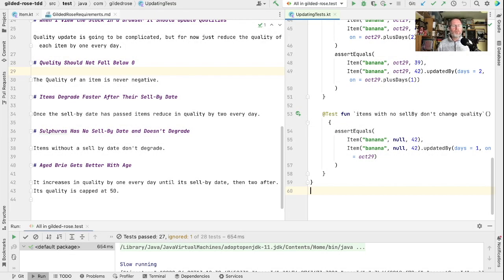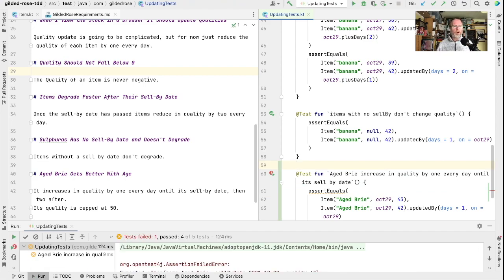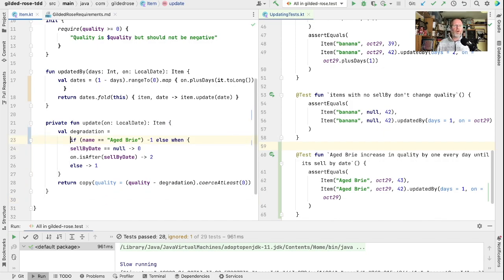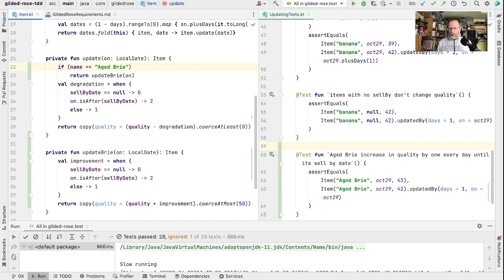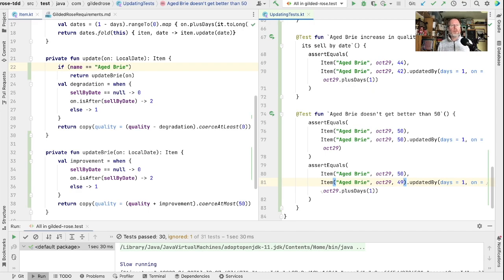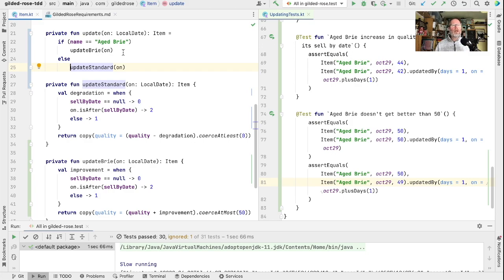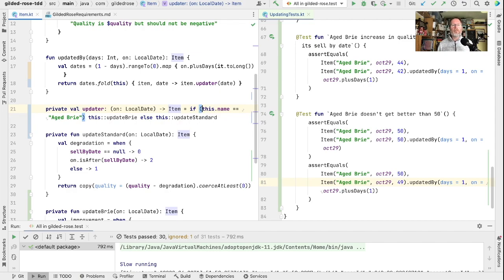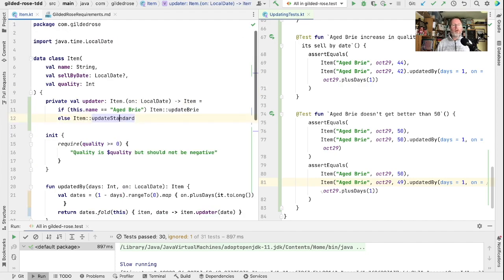Kotlin TDD - Getting Better With Age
Part 18 of an exploration of where a Test Driven Development implementation of the Gilded Rose stock control system might take us in Kotlin.

On a roll after the last episode, today we add another magical item - Aged Brie. We get the tests passing in a really rather nasty way before refactoring our way into a nicer structure. A lot of refactoring is changing when in time a branch is made, and we see that here, where we move from changing behaviour when an item is updated, to changing behaviour when an item is created. The result is still pretty unsatisfactory, but we're in a good place to fix that when we add another item type next episode.